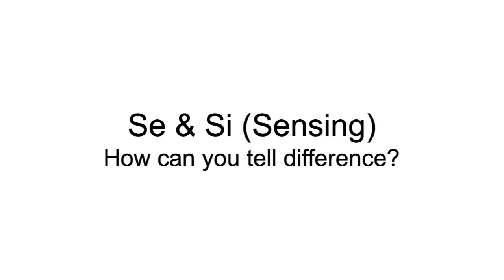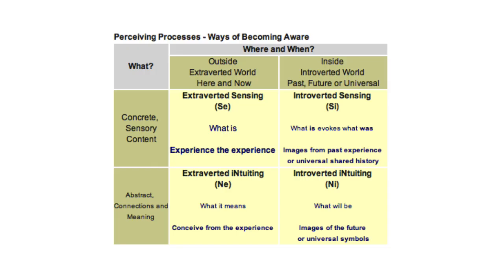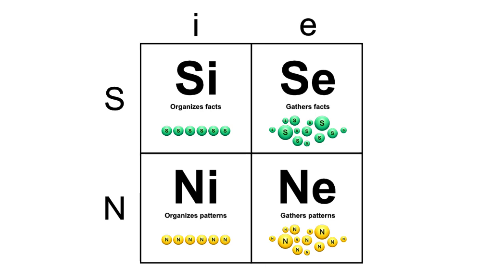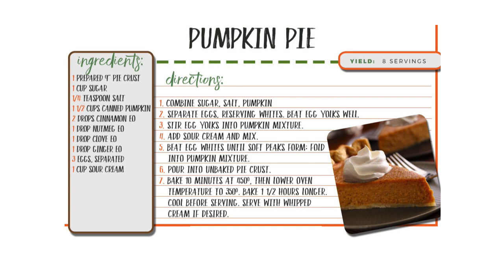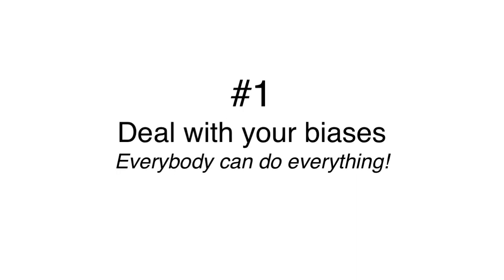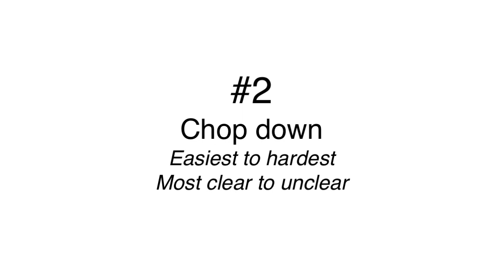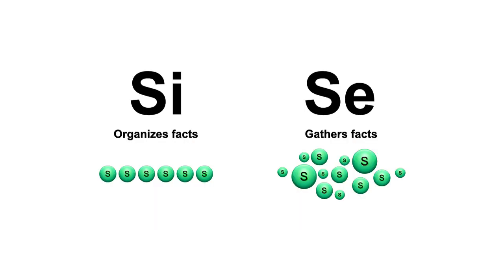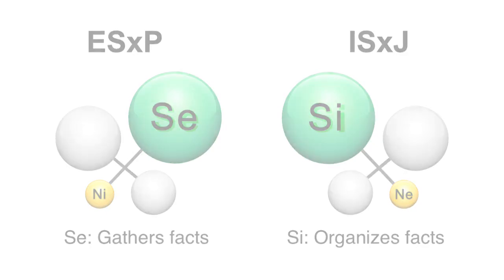Sensing: Se vs Si